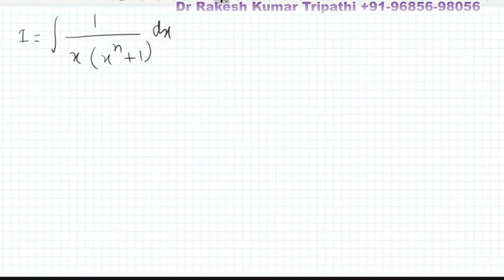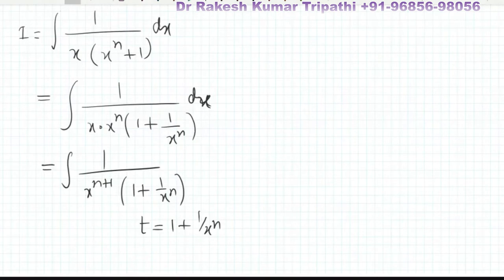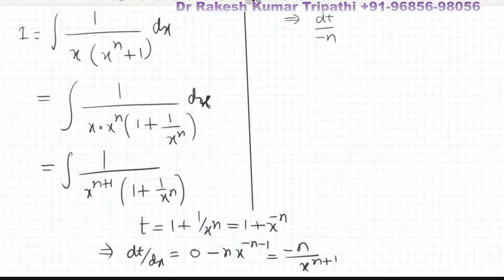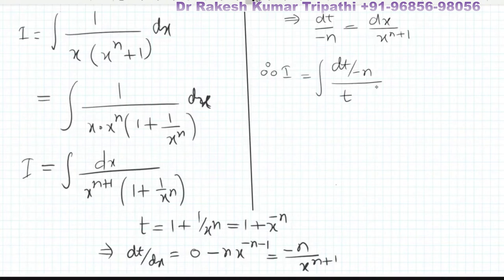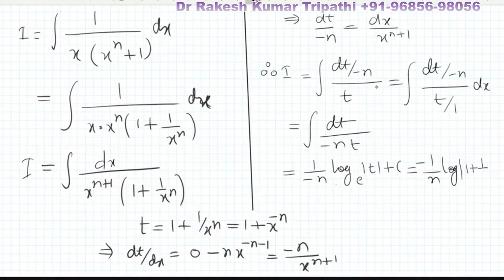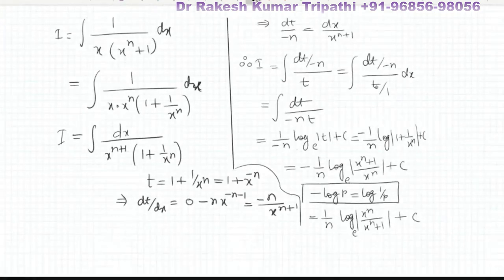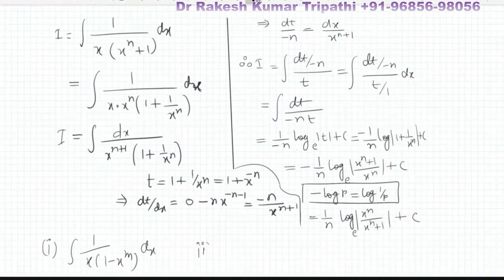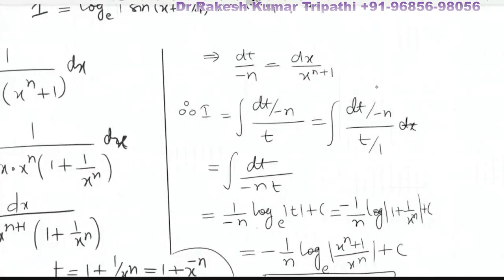INTEGRAL OF 1/x(x^n+1) | CLASS 12 | IIT JEE